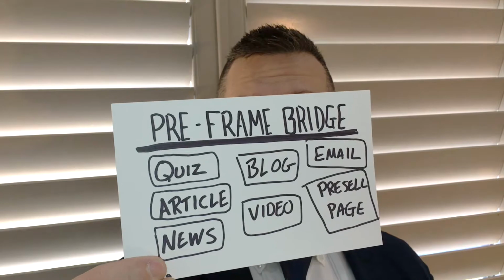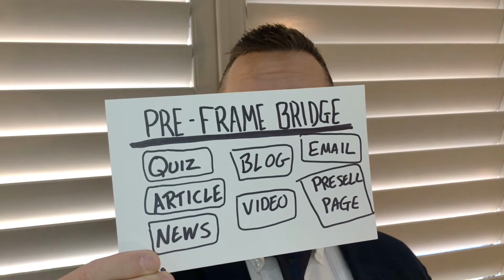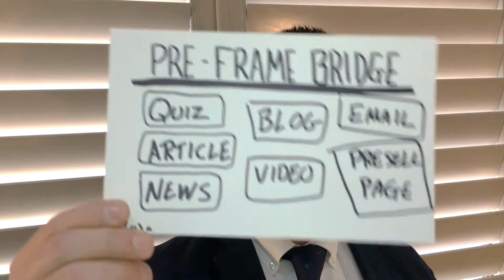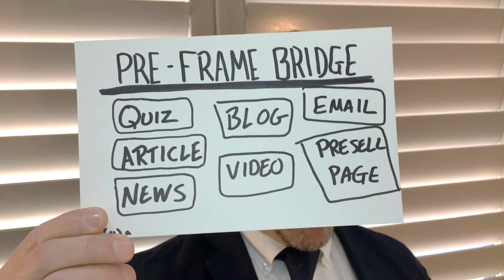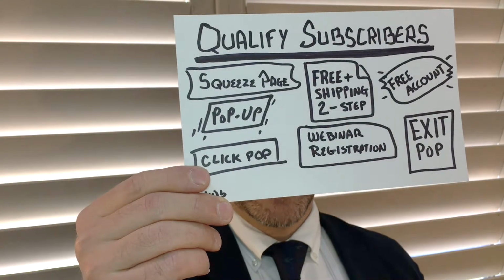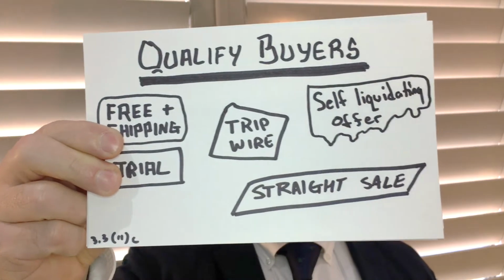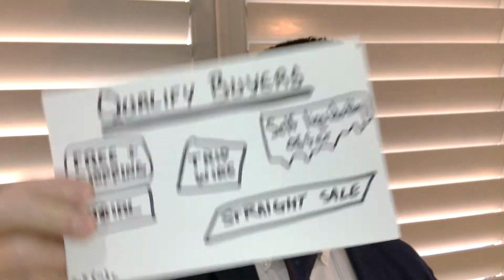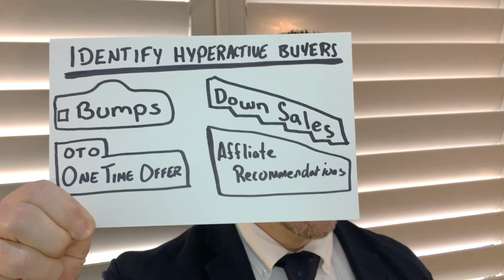Matt's DotCom Secrets Summary: Secret 11 The 23 Building Blocks of a Funnel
Matt's DotCom Secrets Summary
Section 3: Funnelology Leading Your Customers to the Sale (Over and Over Again):  Secret 11 The 23 Building Blocks of a Funnel